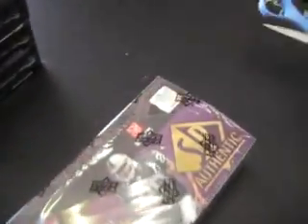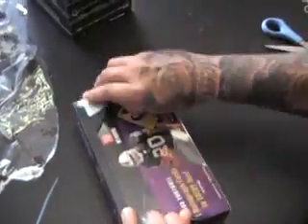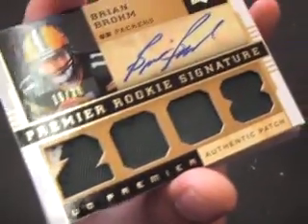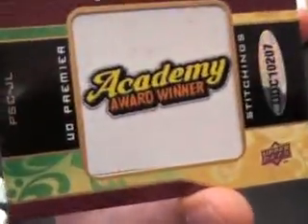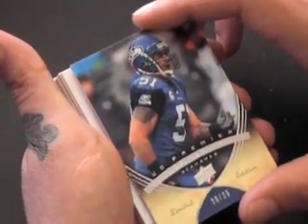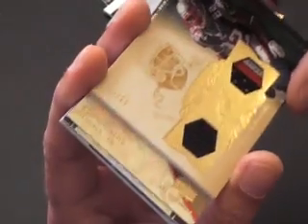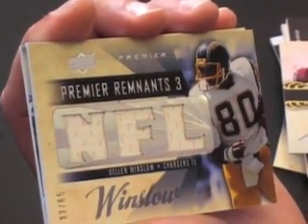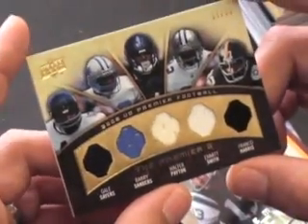Colby's 2008 UD Premier NFL & 08 SPa 6 Box Break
Hey Colby,

Here is the break buddy. Thanks a lot, Chris J.